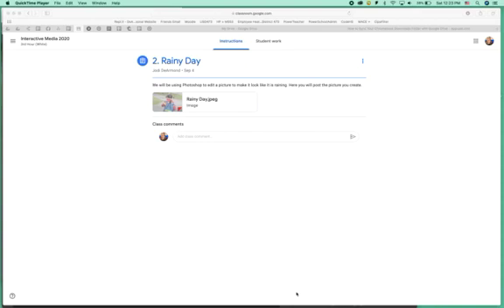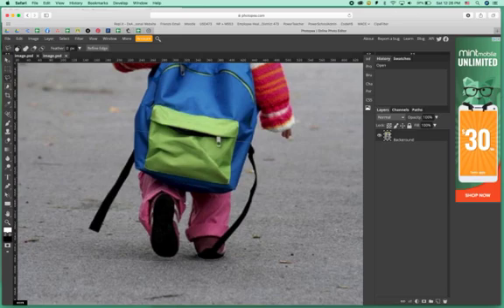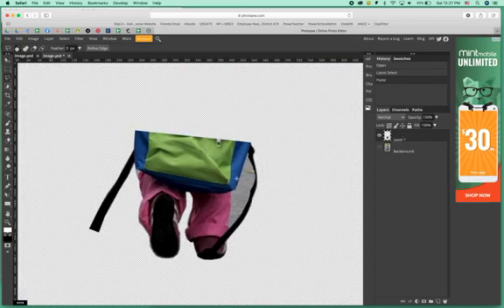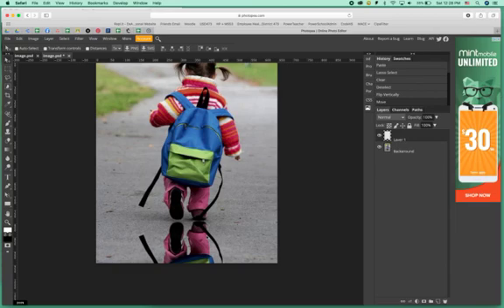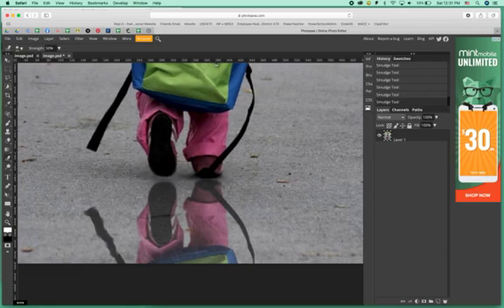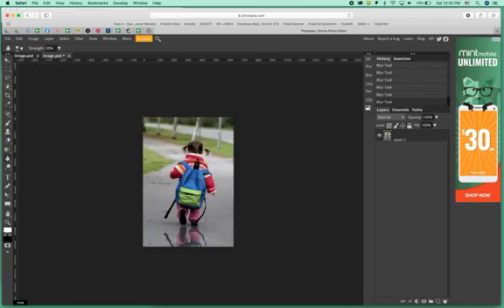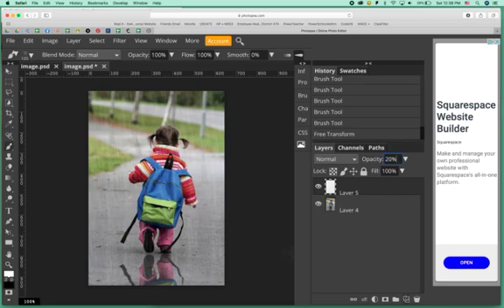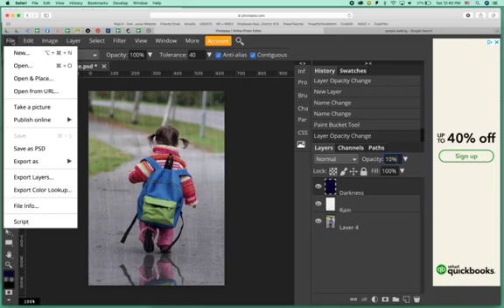Rainy Day Instruction Video